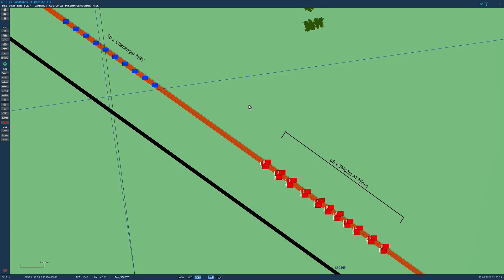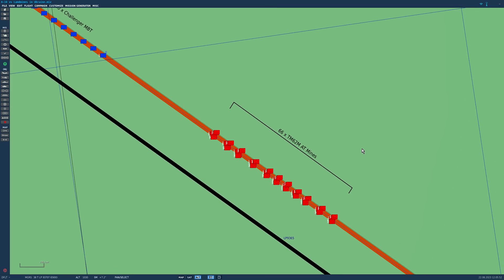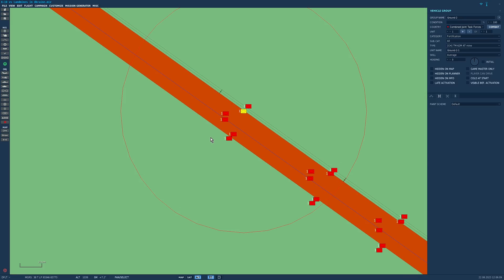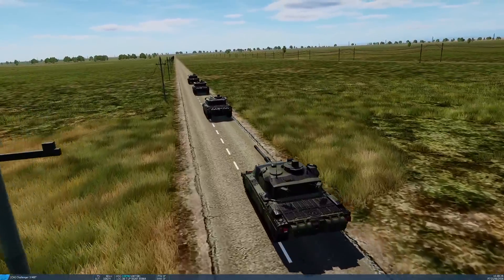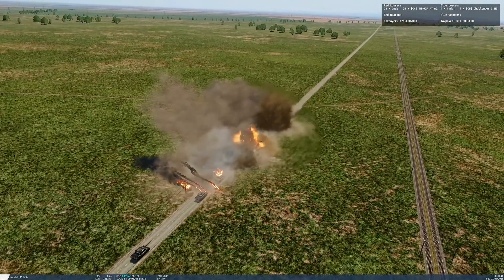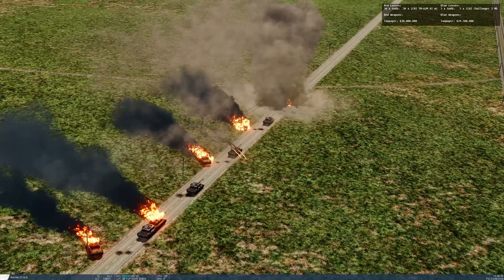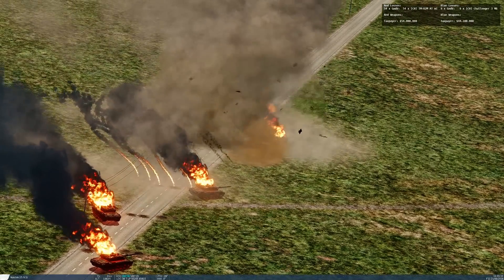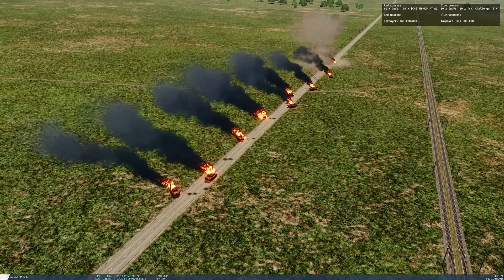Could A-10 Warthogs Clear The Vast Minefields In Ukraine? (WarGames 166) | DCS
Today we investigate whether attack aircraft like the A-10 could be used to clear fields of anti-tank mines.

0:00 Overview
0:00 Overview
0:48 Example Without Mine Clearance
3:26 GAU-8 Avenger Cannon
7:19 500lbs Mk82 Bombs
10:57 CBU-87 Cluster Bombs
14:00 HEAT Rockets
15:23 Face